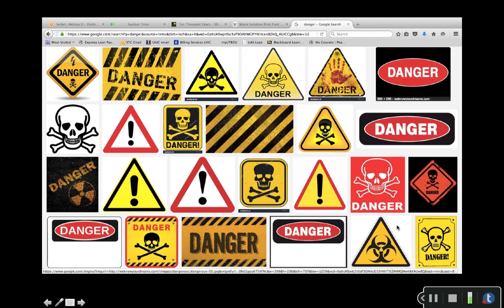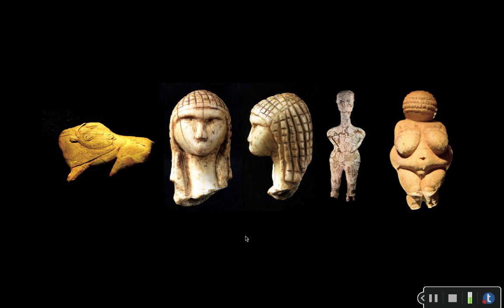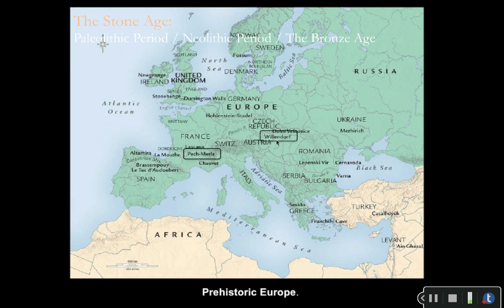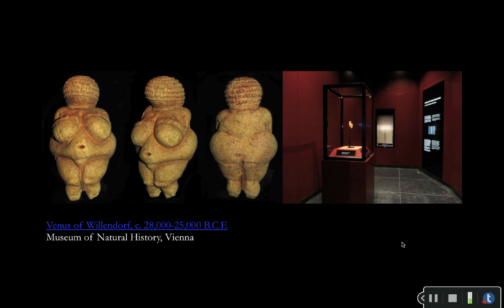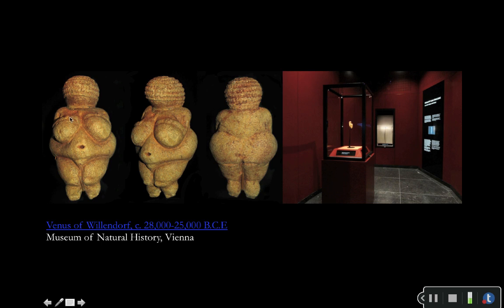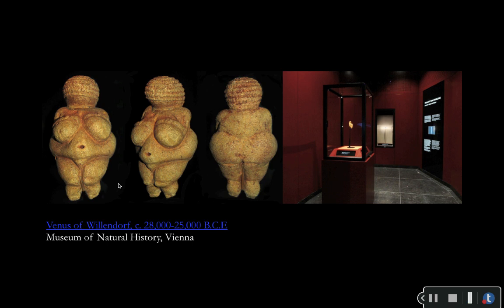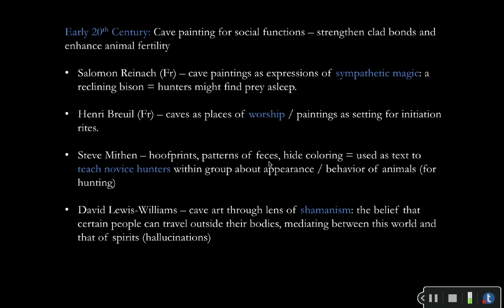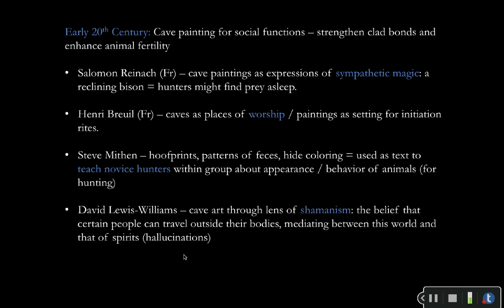Prehistory & the Beginning of Art